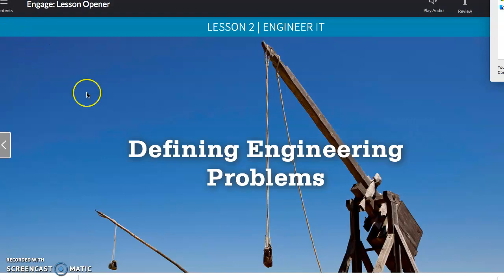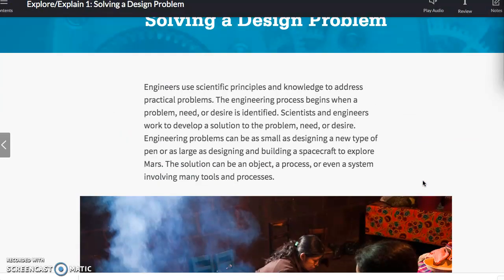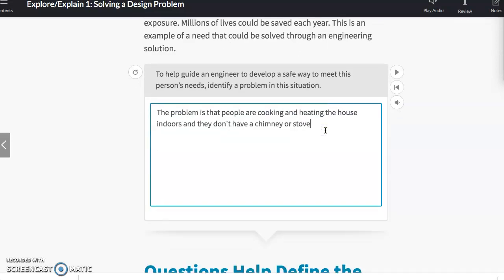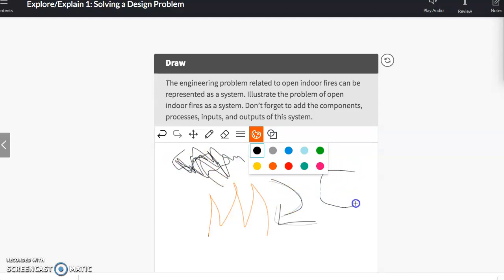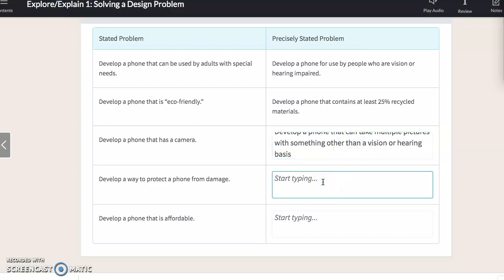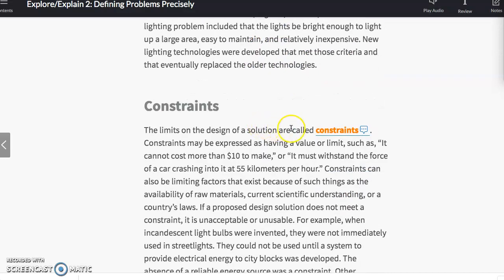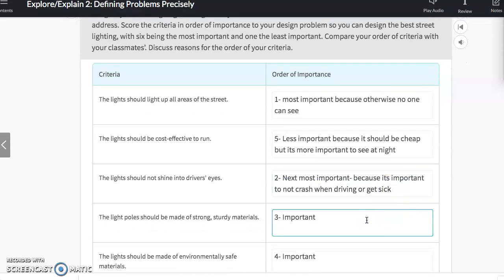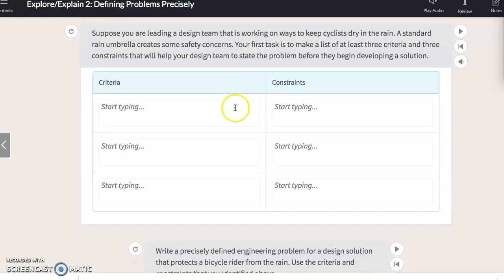6th Grade Science Lesson 2 Opener-Explain Explore 2